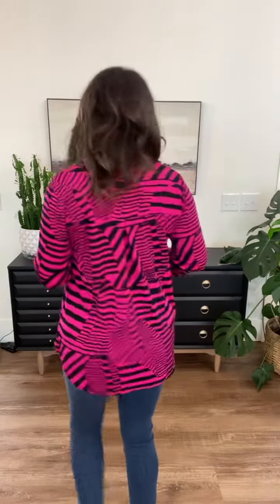The Hayloft Boutique In The App Store & Google Play